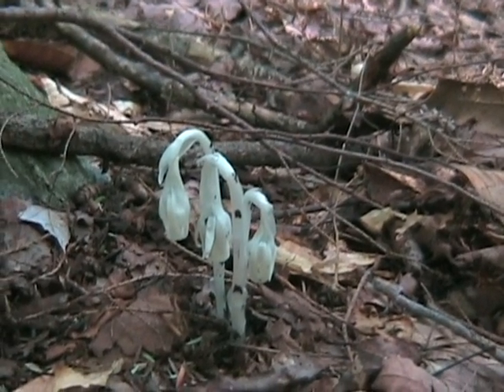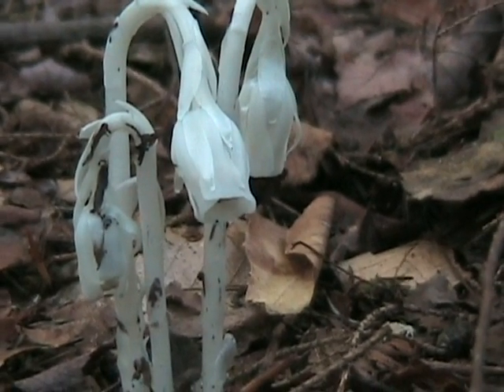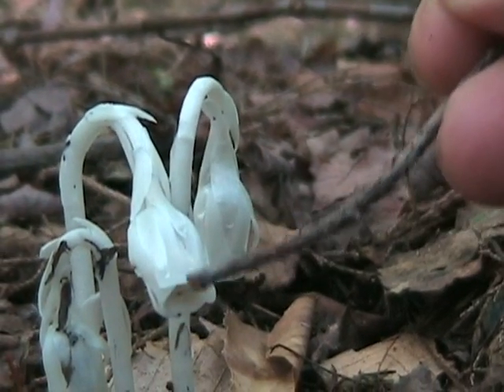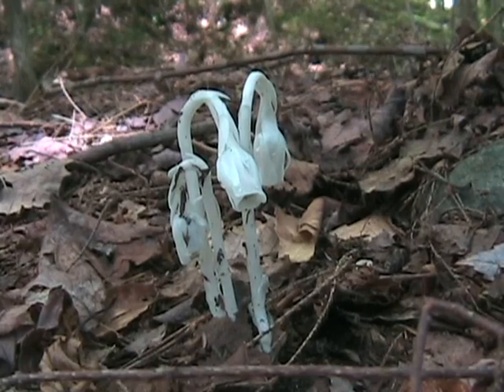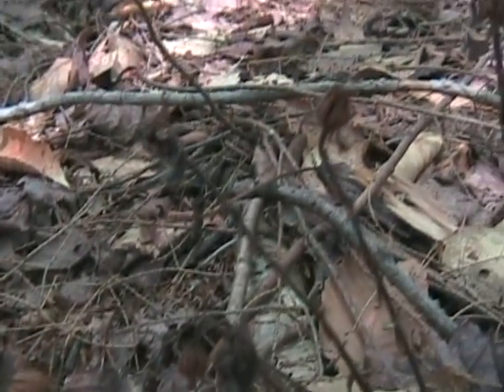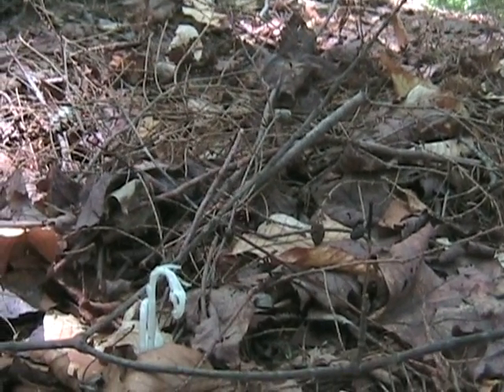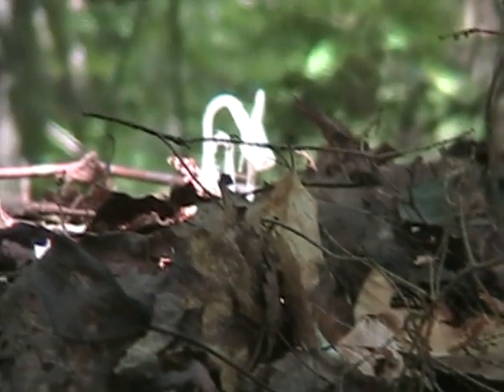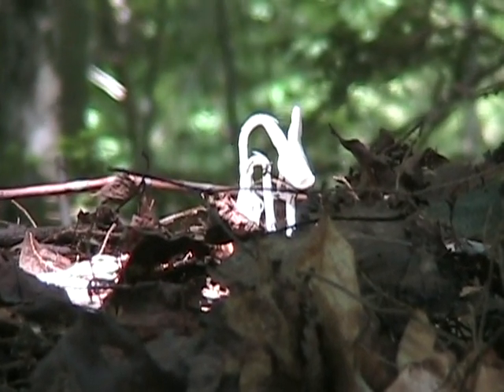Wild Medicinal- Indian Pipe.wmv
This is a short clip on the identification and some traditional uses of the plant called Indian Pipe. Enjoy!
Use caution when trying new foods. Some people are allergic. Element Mountain claims no responsibility for the misuse of this information.